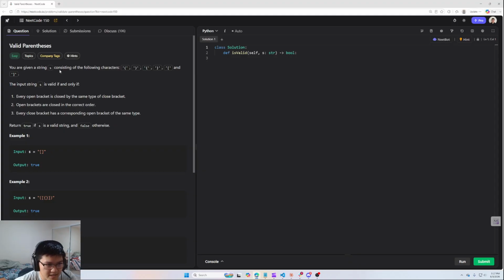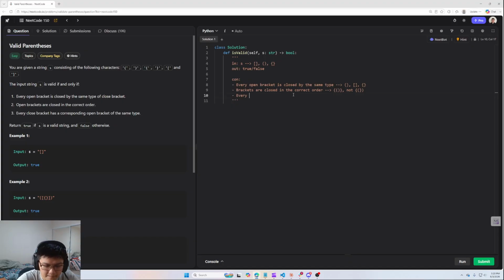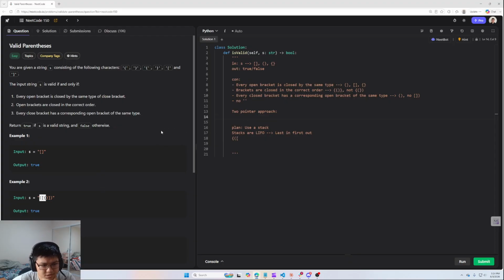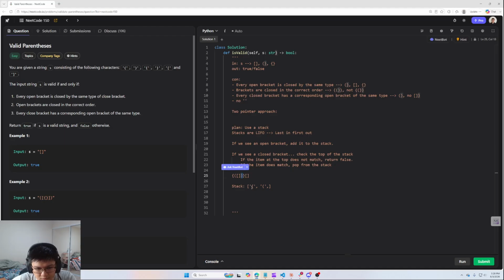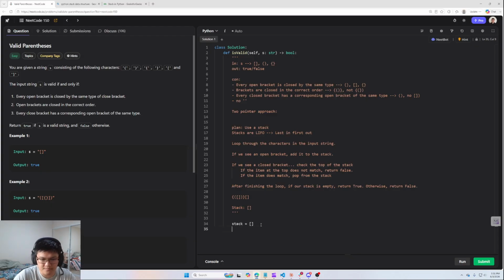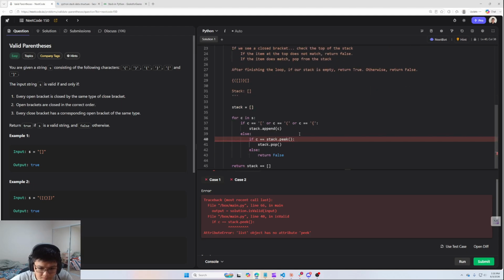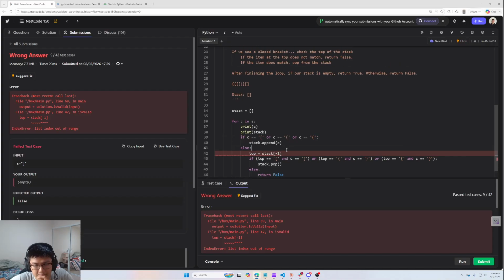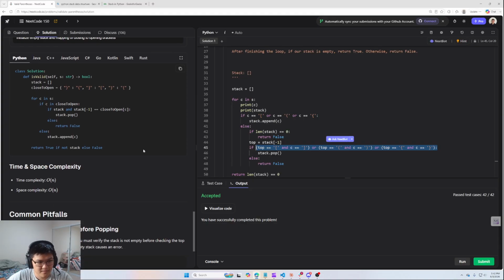Leetcode Practice: Valid Parenthesis